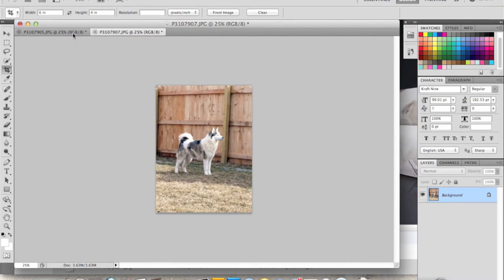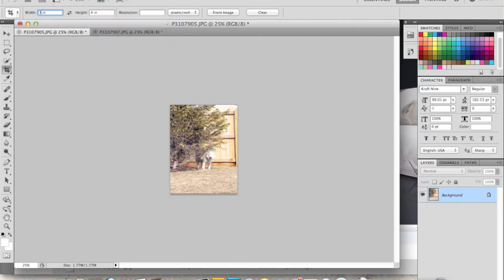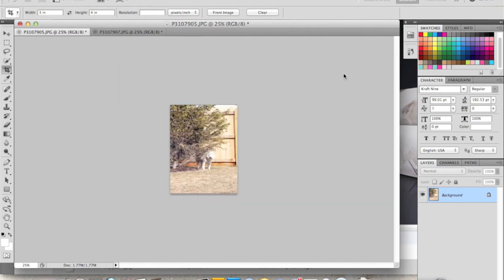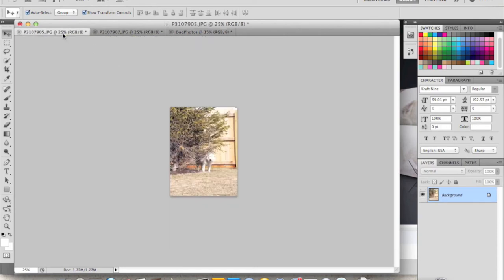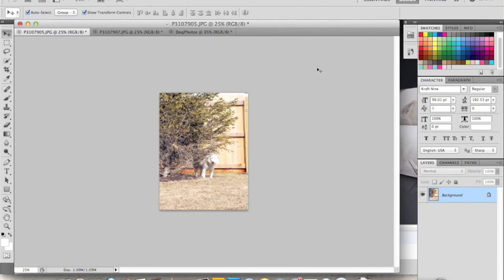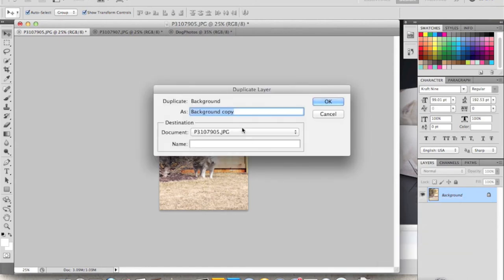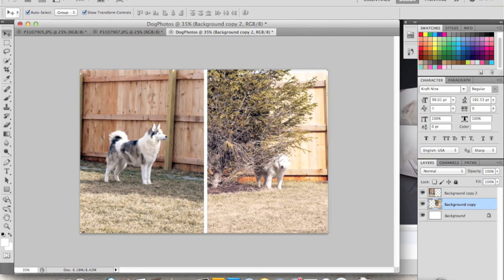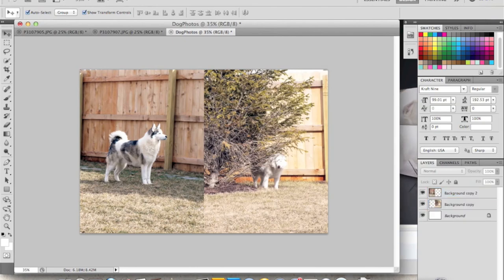385: Easy Photo Collages #1- How to Make Two 3x4's on a 4x6 with Photoshop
This is a video I made for The Pocket Source Blog.
~*~*~*~*~*~*LINKS*~*~*~*~*~*~